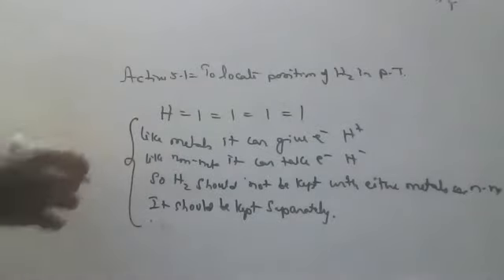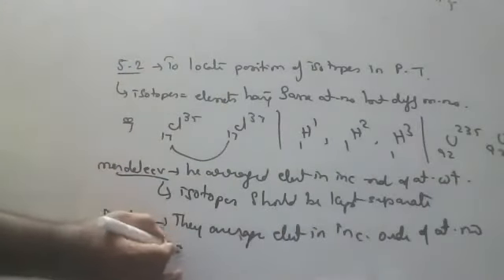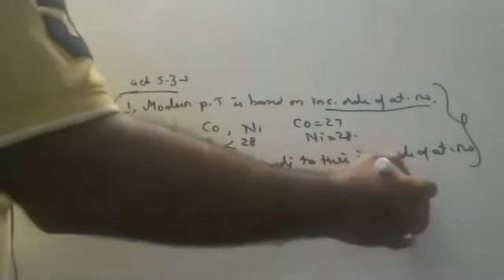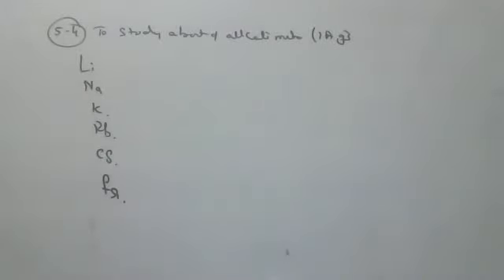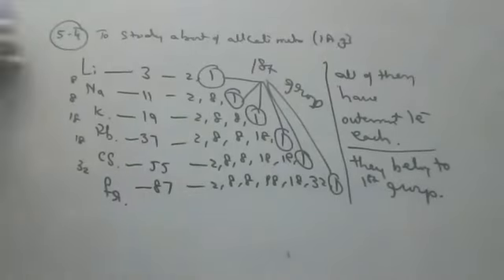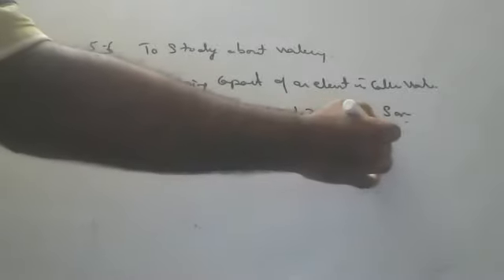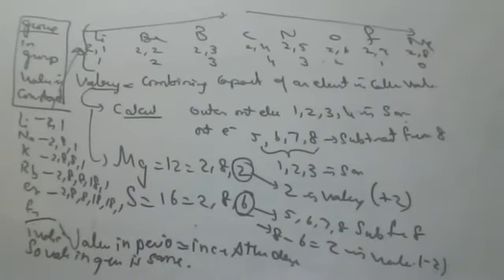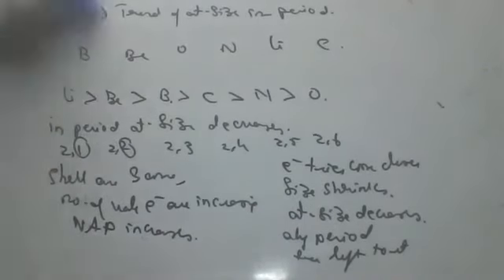Activities of periodic classification part 1 10th cbse 5.1 to 5.7 with explanation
mcqs of periodic classification

for practicing

NOTES
periodic classification charts with sample questions